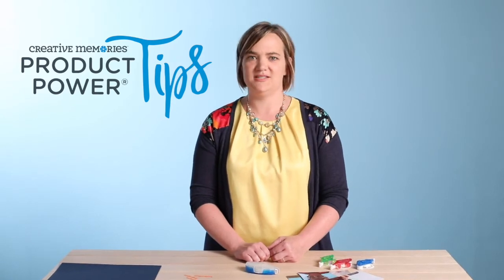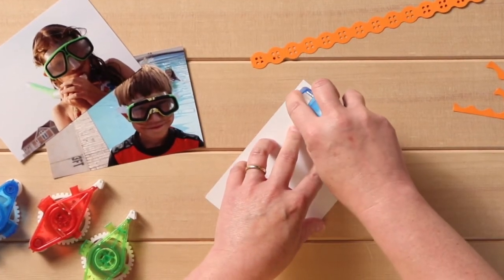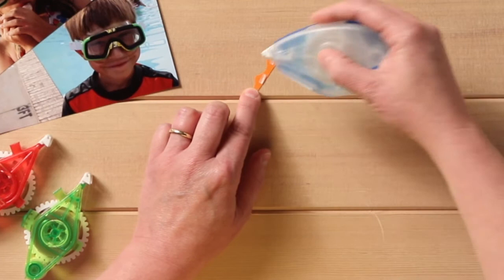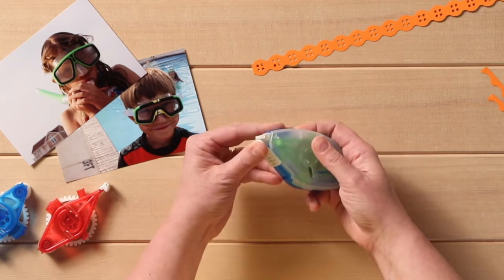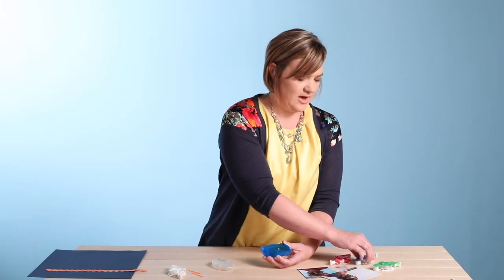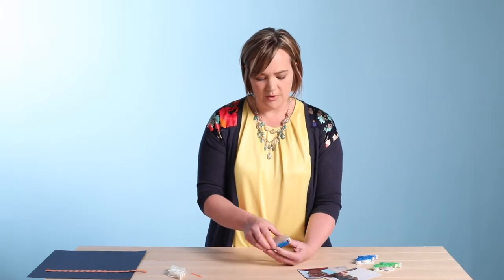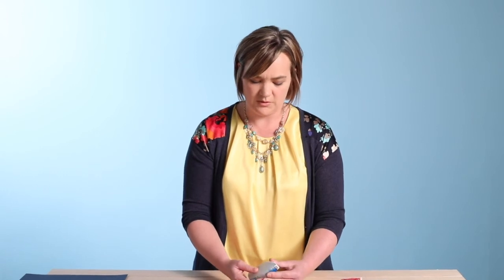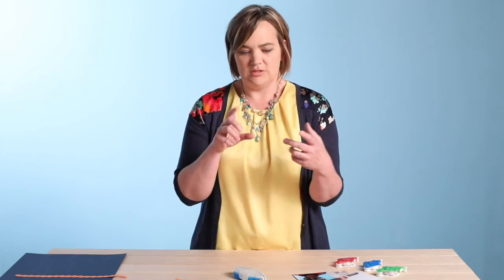Product Power Tips: Tape Runner with Shari Rieland from Creative Memories